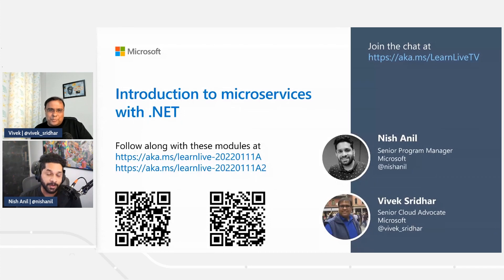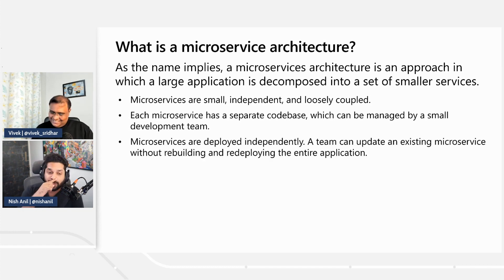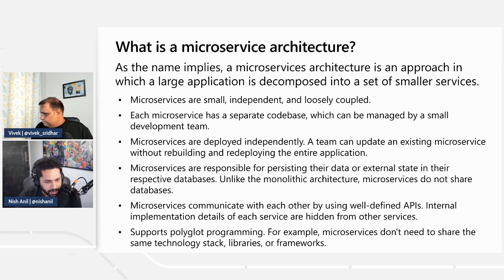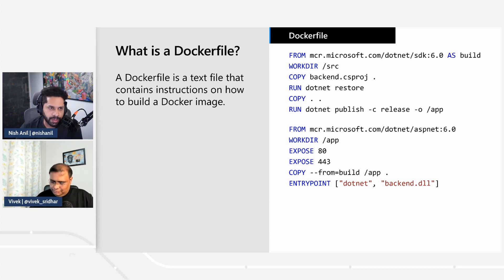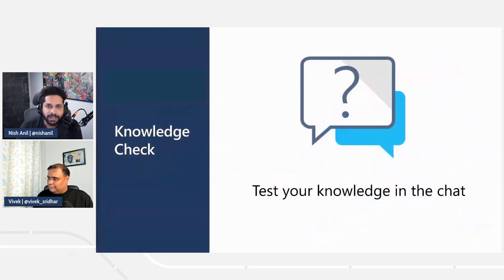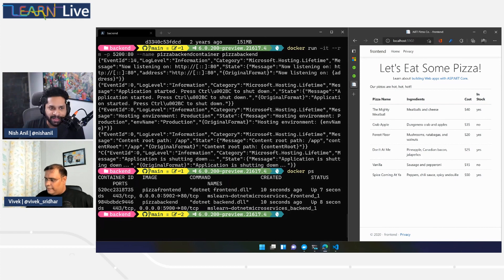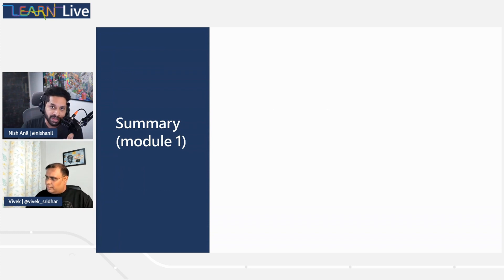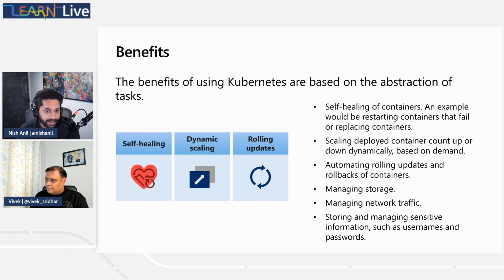Create microservices with .NET and ASP.NET Core Ep1: Introduction to microservices with .NET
Microservice applications are composed of small, independently versioned, and scalable customer-focused services that communicate with each other over standard protocols with well-defined interfaces. Each microservice typically encapsulates simple business logic, which you can scale out or in, test, deploy, and manage independently. Smaller teams develop a microservice based on a customer scenario and use any technologies that they want to use. Microservices applications deployed in containers make it possible to scale out apps, and respond to increased demand by deploying more container instances, and to scale back if demand is decreasing. In complex solutions of many microservices the process of deploying, updating, monitoring, and removing containers introduces challenges. This module explains some of those challenges and shows how Kubernetes can help.

Learning objectives

- Explain what microservices are.
- Know how various technologies involved in microservices are and how they relate.
- Build a microservice using .NET.
- Learn the concepts behind orchestrators and why you might need them.
- Take an existing .NET microservice hosted in a Docker container and push it to Docker Hub.
- Deploy the microservice from Docker Hub to a local Kubernetes instance.

Chapters
0:00 Introduction
3:50 Learning Objectives (Module 1)
5:17 Build your first microservice with .NET
30:59 Knowledge Check
34:47 Exercise: Build a Dockerfile for your microservice
42:28 Microservices orchestration
46:31 Knowledge Check
48:08 Exercise: Create a Docker Compose file
52:29 Summary (module 1)
52:57 Deploy a .NET microservice to Kubernetes
1:02:41 Knowledge Check
1:04:03 Exercises
1:20:59 Knowledge Check
1:22:36 Summary (module 2) and conclusion
1:24:21 Next episode

Presenters

Nish Anil
Senior Program Manager
Microsoft

Vivek Sridhar
Senior Cloud Advocate
Microsoft

Moderators

Swaminathan Vetri
Cloud Solution Architect, Microsoft MVP Developer technologies
Maersk